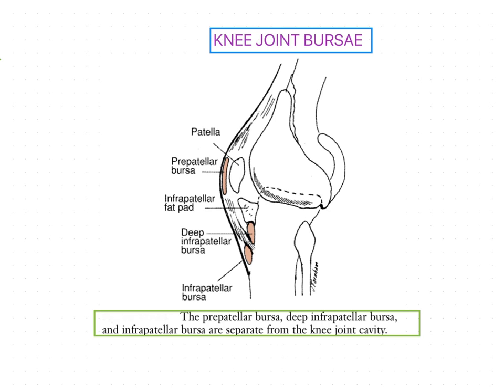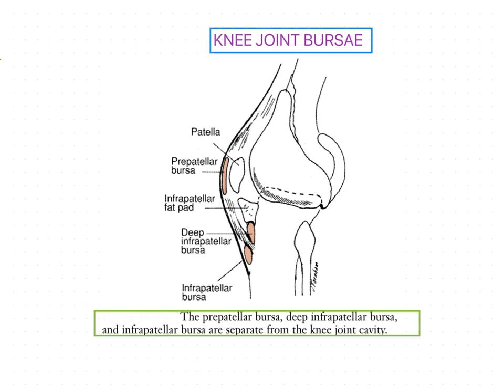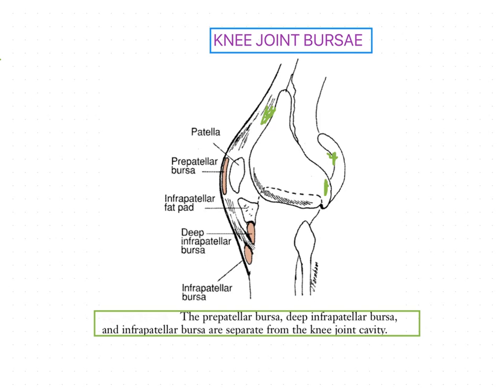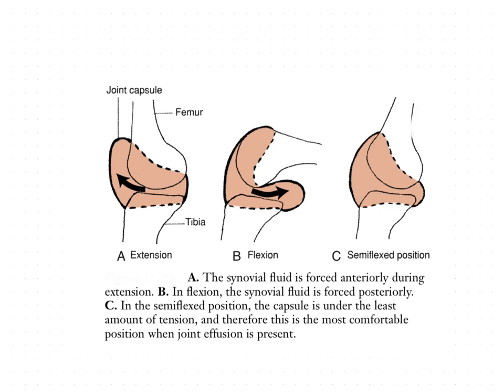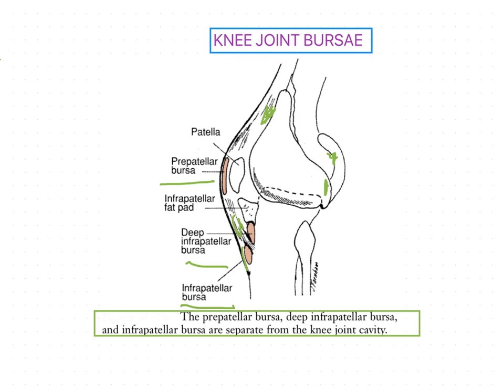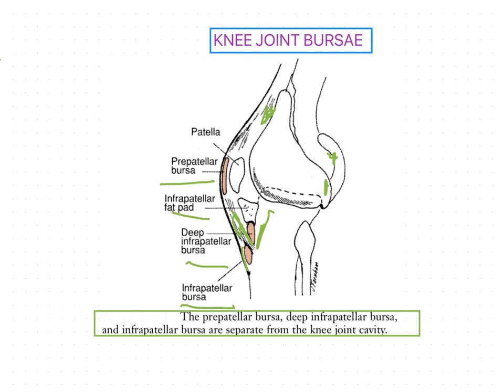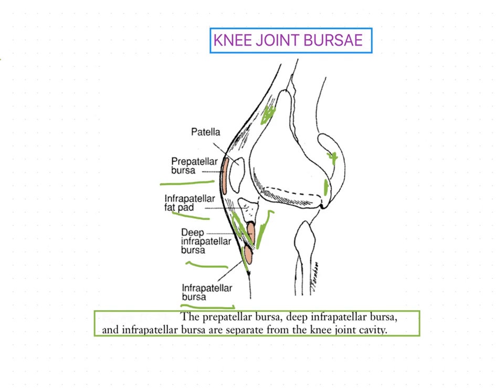Knee joint Bursae KNEE COMPLEX